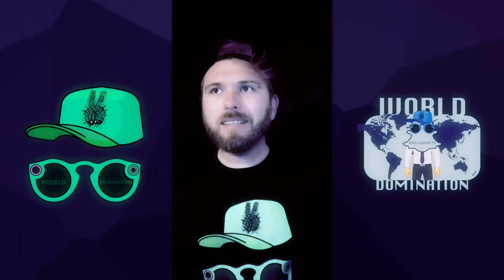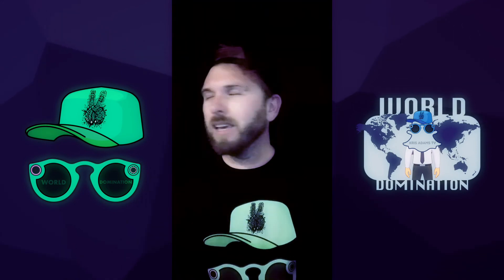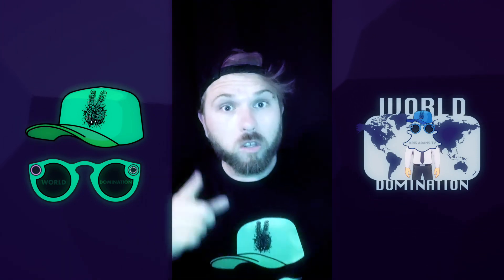New Merch Arrived - Meanwhile on Snapchat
Have a look at the cool Merch in the store; priced it like I stole it:

I decided to try out my new mountain bike. Luckily all this new merch arrived, so I can just swap out the sweaty one for a fresh one with some magic finger clicks. Ah internet, you've made getting changed so much easier.

Our first ever short is about Time Travel: "Can We Travel Back In Time - A Kris Adams TV Short"